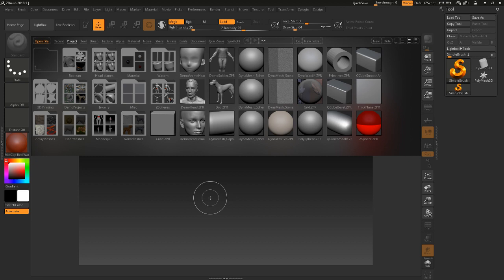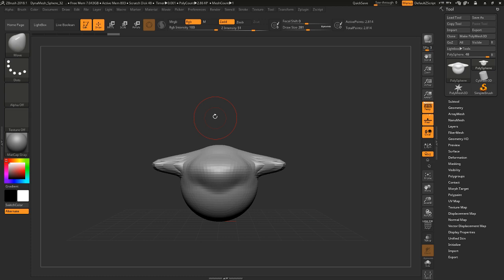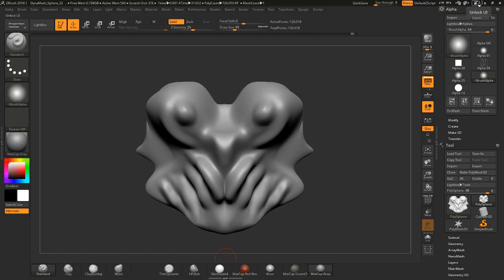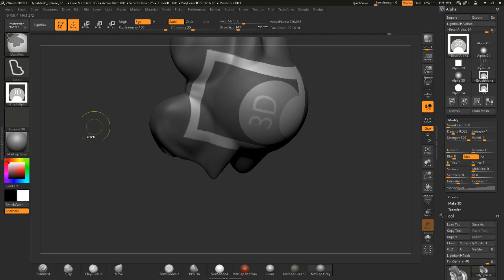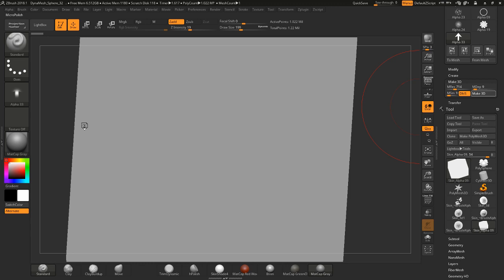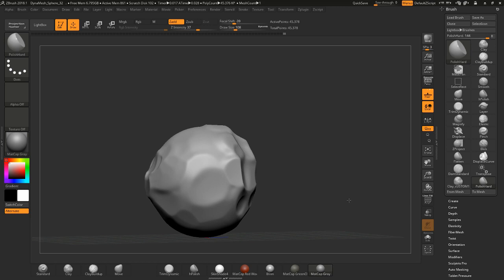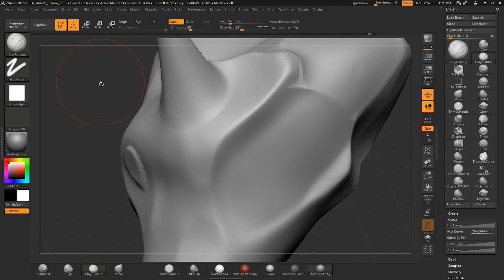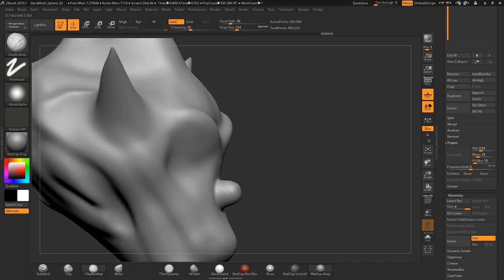Zbrush 2018 - 3D Beginner Course part 1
In this video we will go over how the interface, navigation, learn how to make custom alphas, go over the some of the brushes, and learn how to make a clean mesh to continue sculpting on.